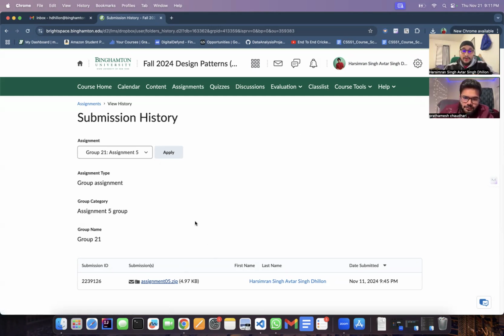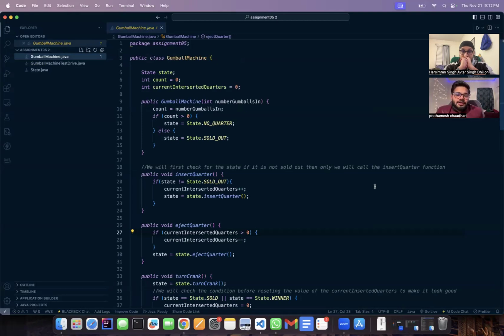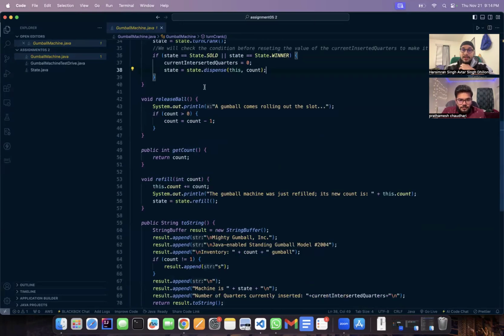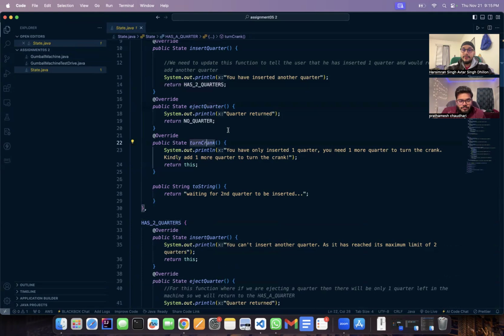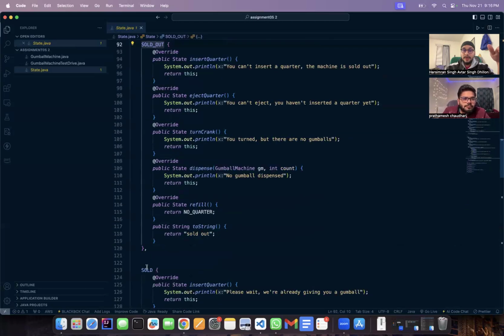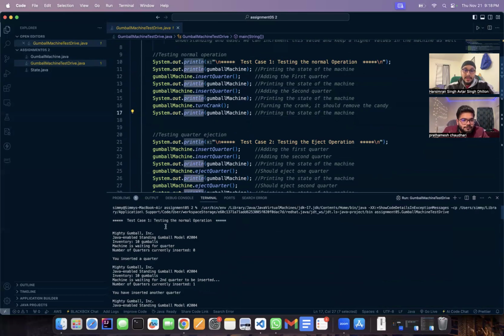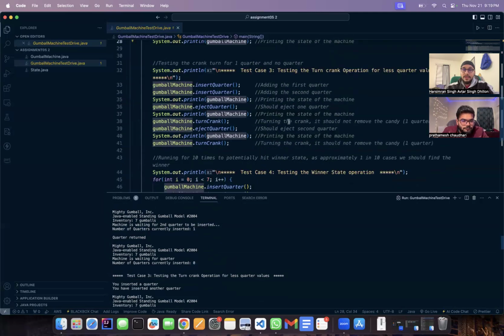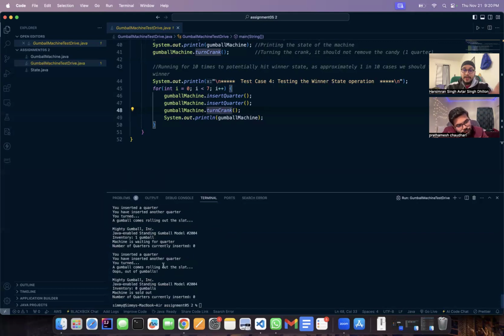DesignPatternsDemo5 (State Pattern)